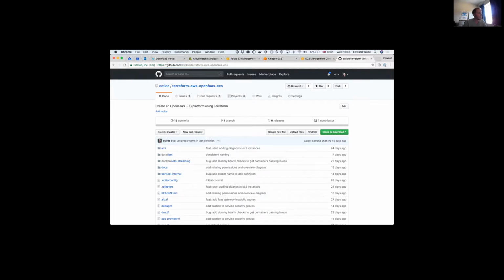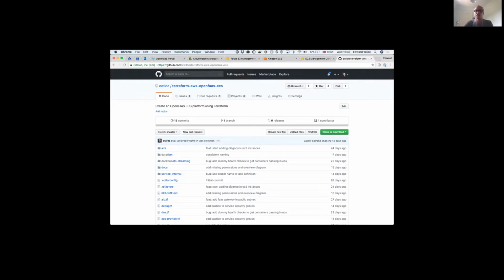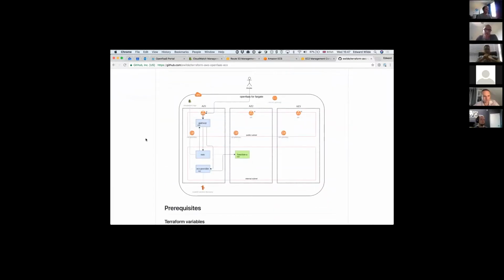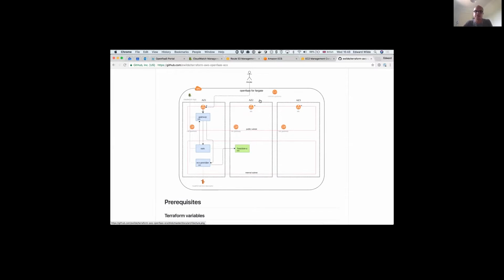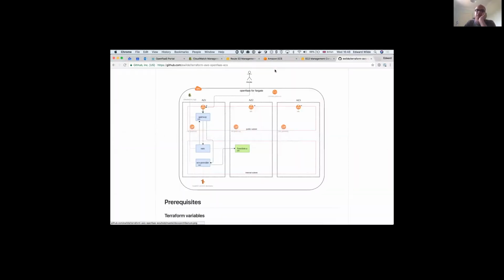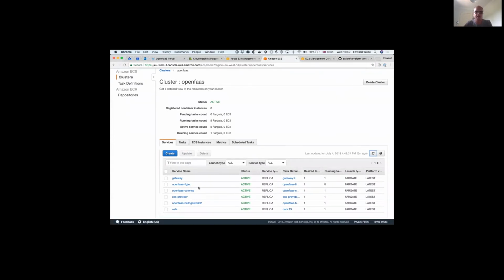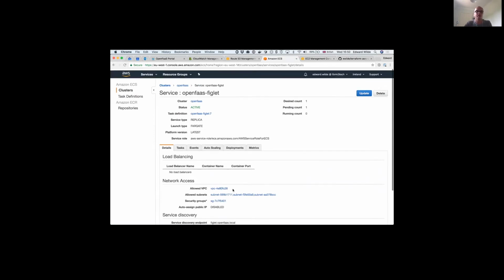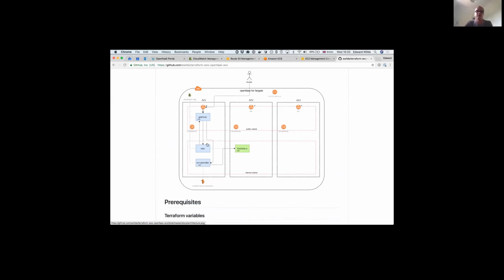OpenFaaS on AWS Fargate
Ed Wilde demonstrates his project to deploy OpenFaaS onto AWS Fargate, which enables users to run containers without managing servers or clusters.